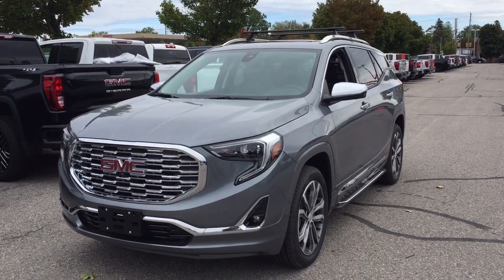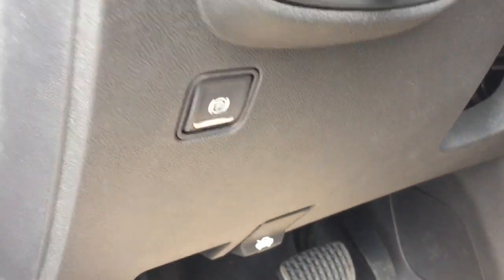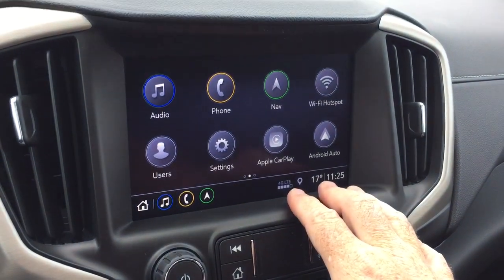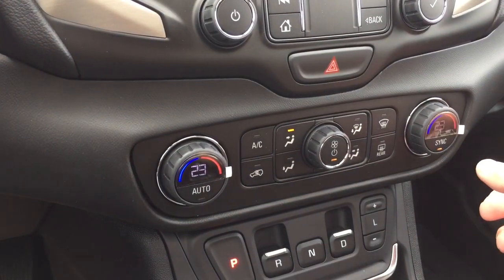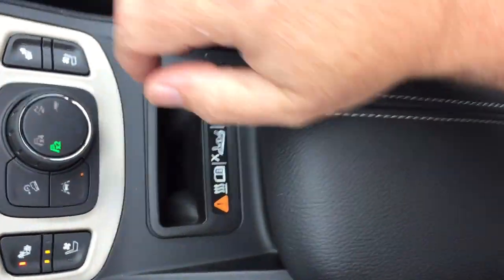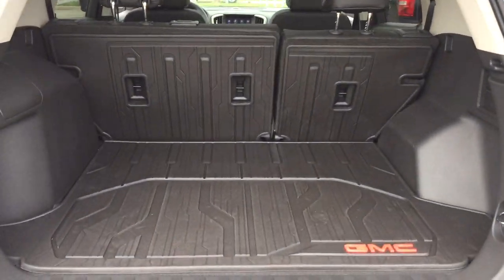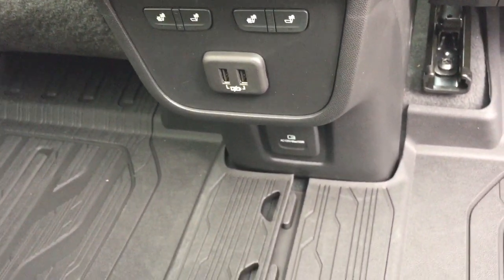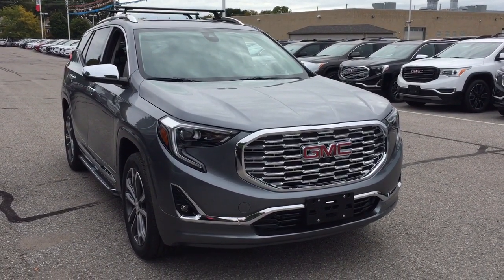2020 GMC Terrain Denali Auto Park Heated Steering Sunroof HandsFree Hatch 2.0L Oshawa Stock 200044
This is a Satin Steel Metallic 2020 GMC Terrain AWD 4dr Denali Review Oshawa null - Mills Motors Buick GMC with Automatic transmission Satin Steel Metallic color and Jet Black interior color. (Uploaded by DataDriver).